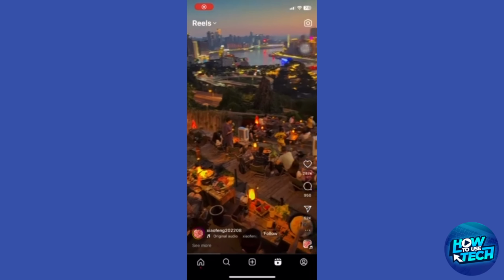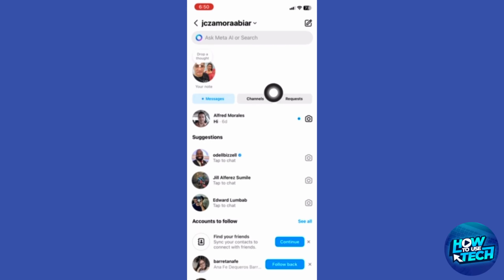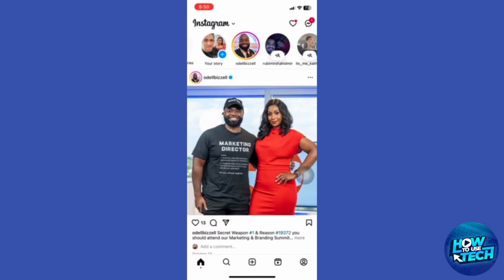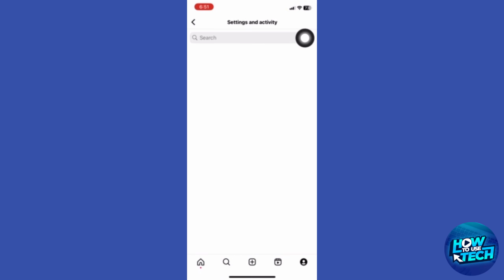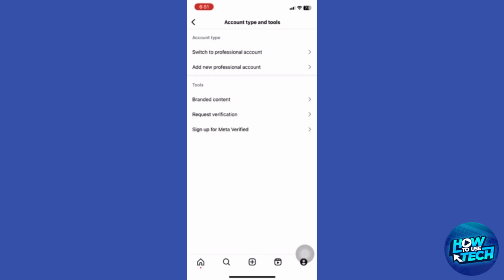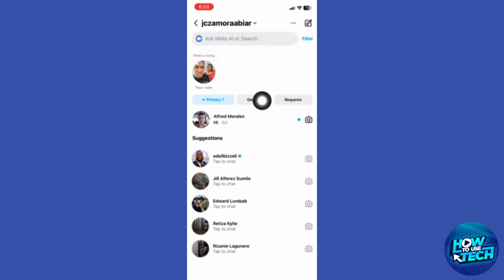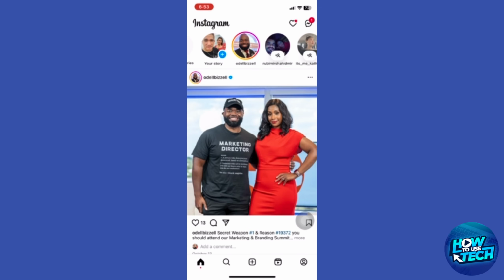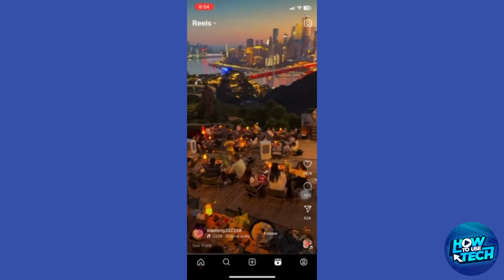How to Fix Missing Instagram Notes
In this video , I will show you How to Fix Missing Instagram Notes. The method is very simple and clearly described in the video.